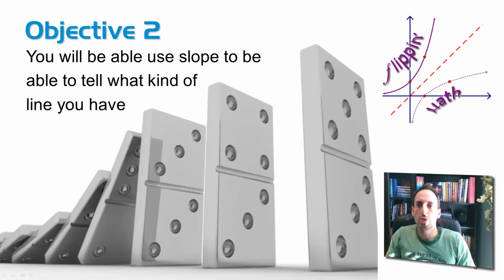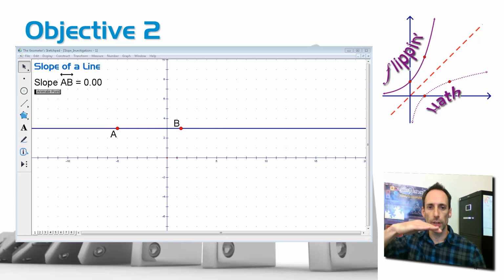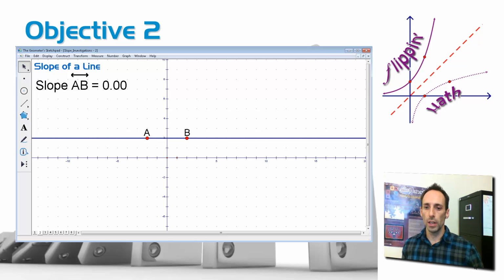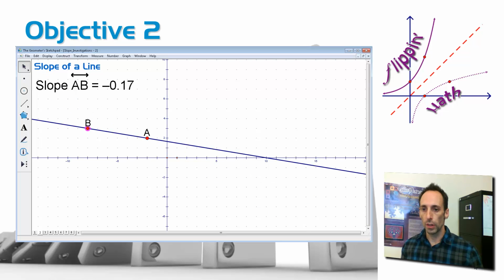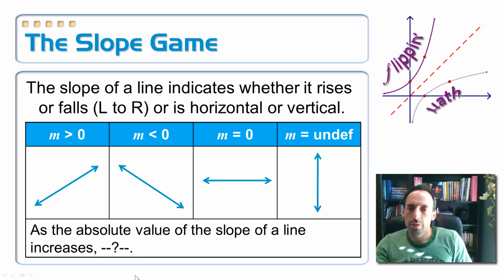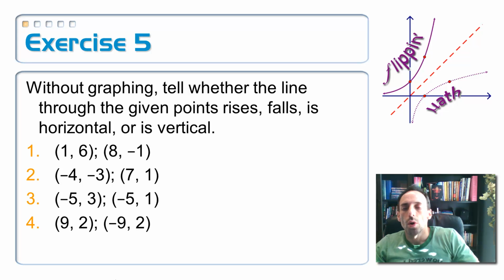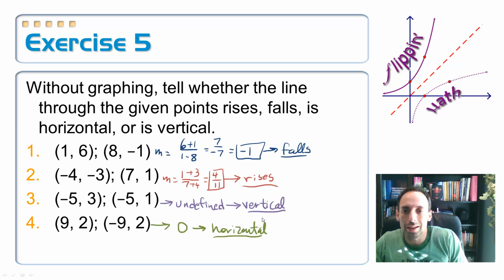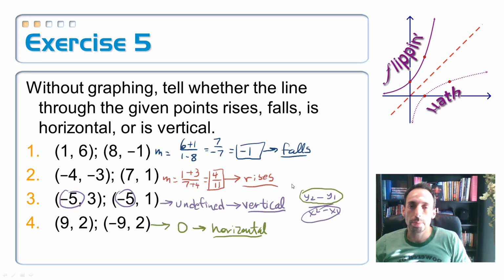2.2-2.3: Slope and Graphing Lines, 2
Objective 2:  You will be able to use slope to tell what kind of line you have